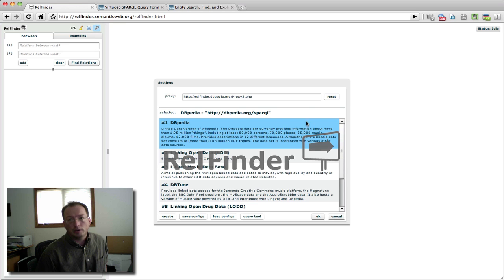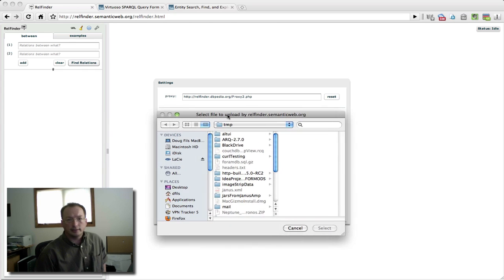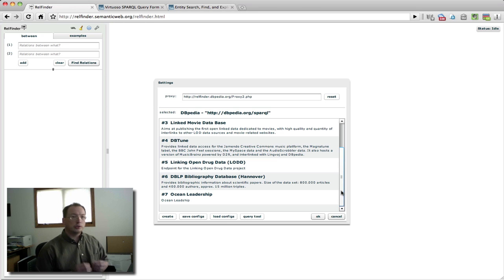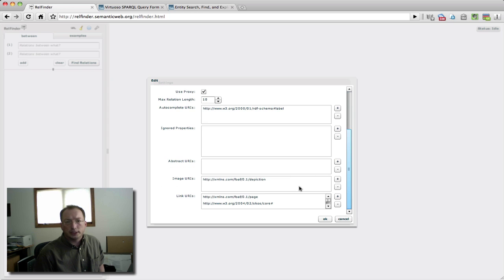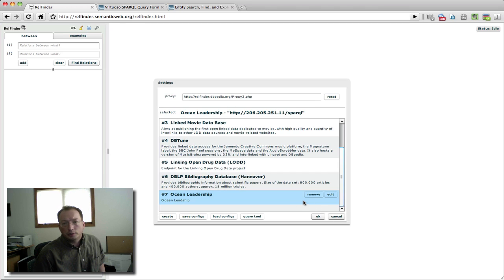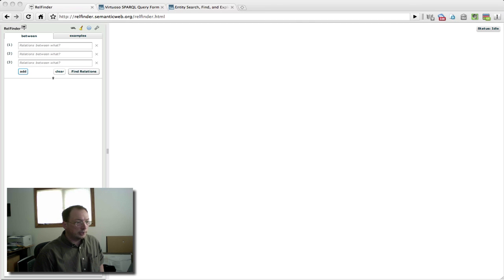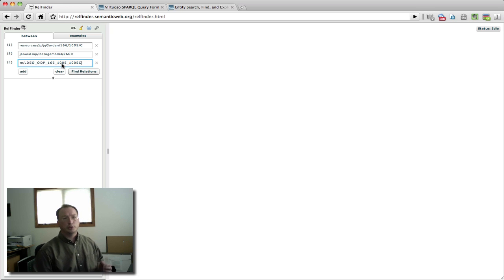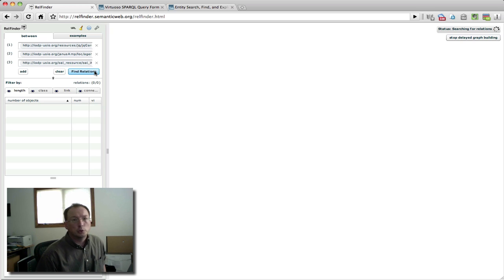relFinder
Using relfinder.org application with COL sparql end point